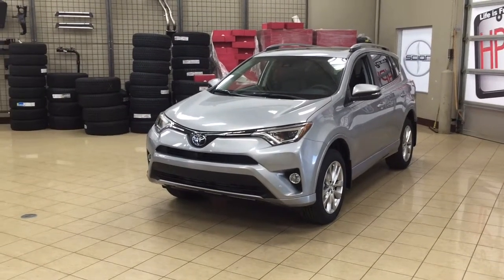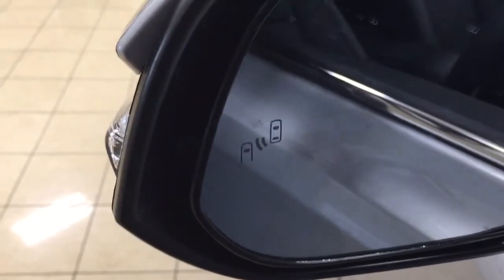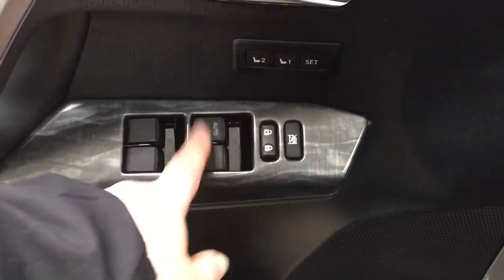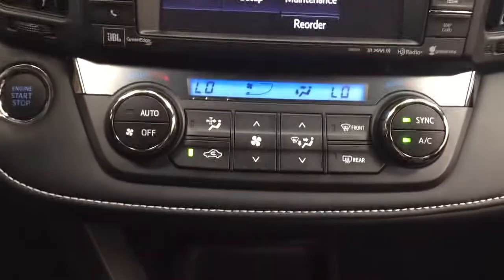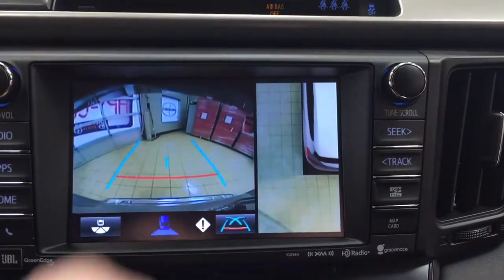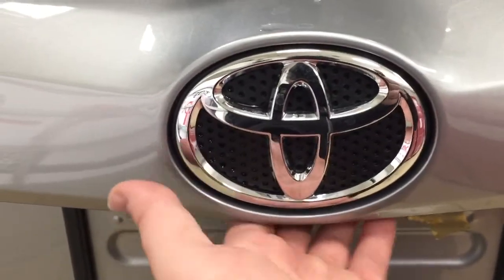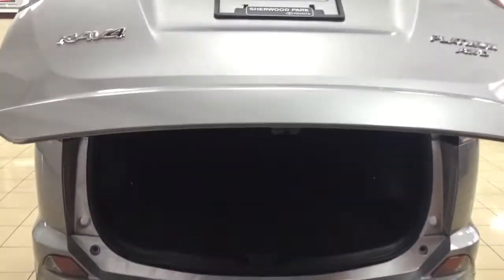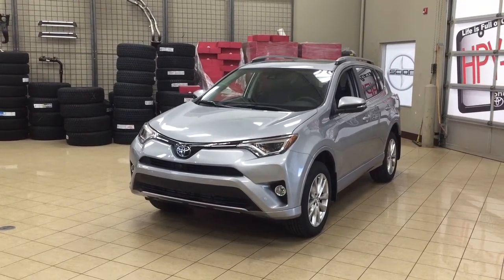2018 Toyota RAV4 Platinum Review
This is a 2018 Toyota RAV4 with 6-Speed A/T transmission Silver[01D6,Silver Sky Metallic] color and Black interior color.  This video is recorded and uploaded by cDemo Mobile Inspector